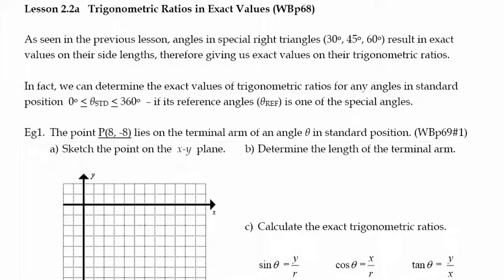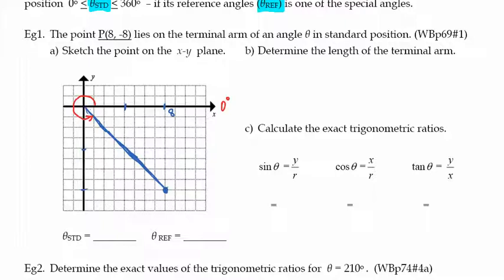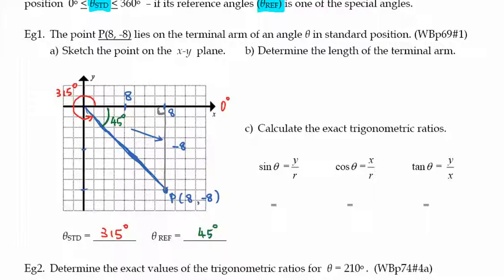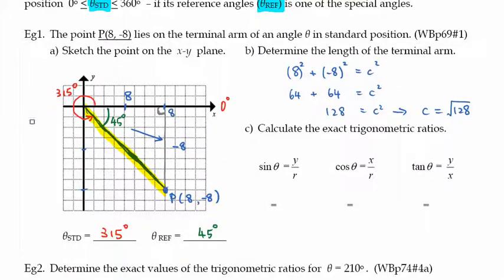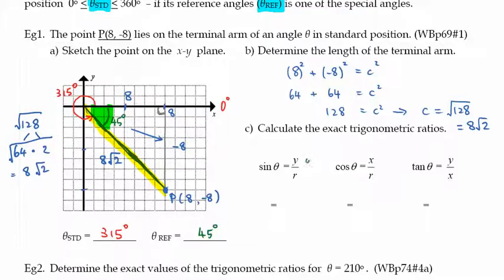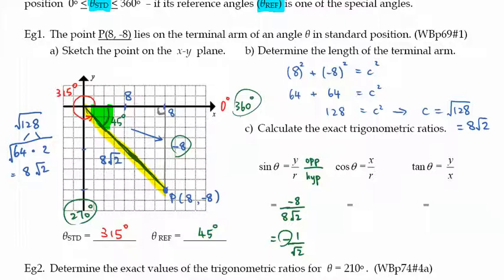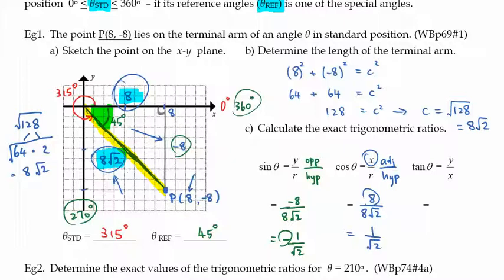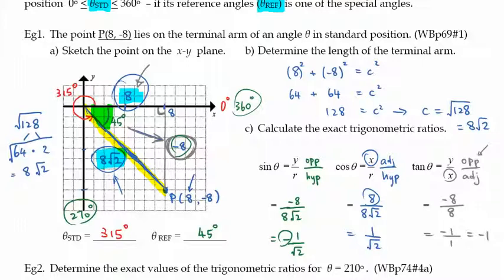M11 pCal 8 Trigonometry L3 eg1